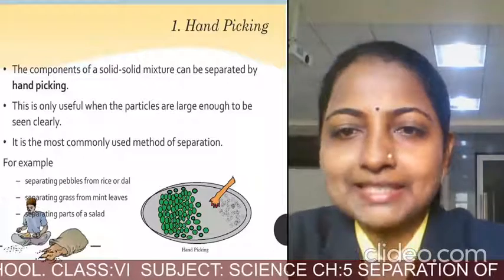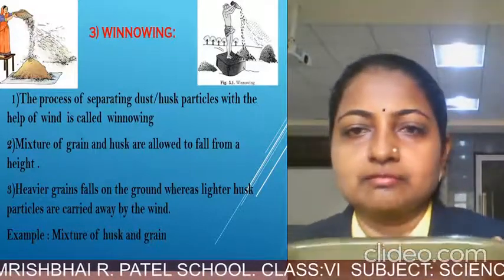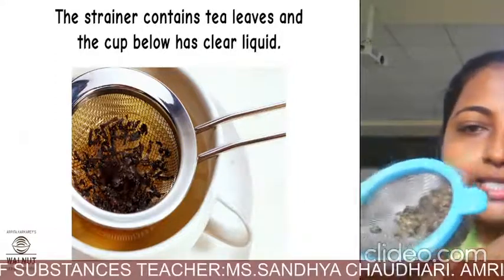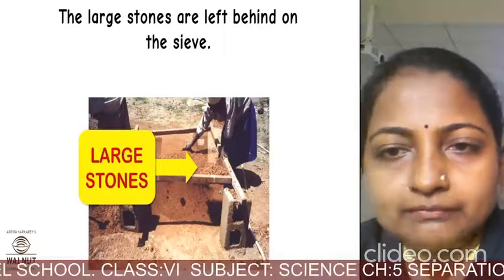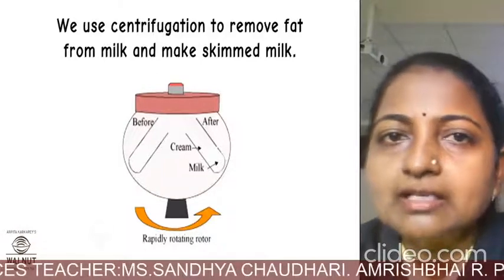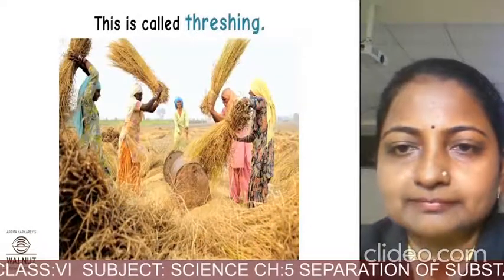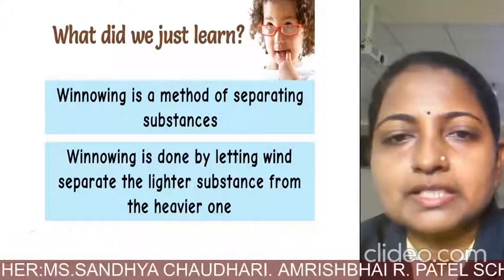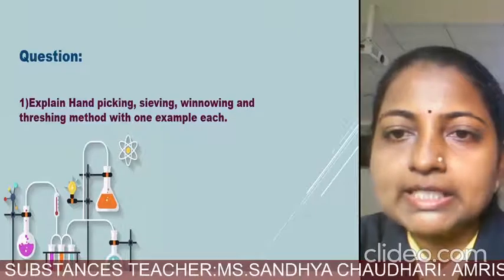std 6 ch 5 methods of separation part 2